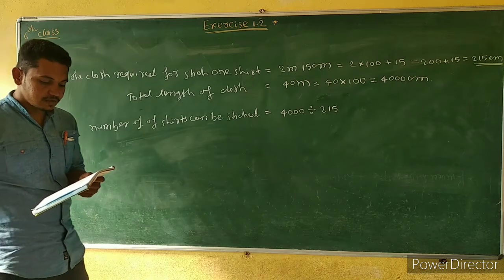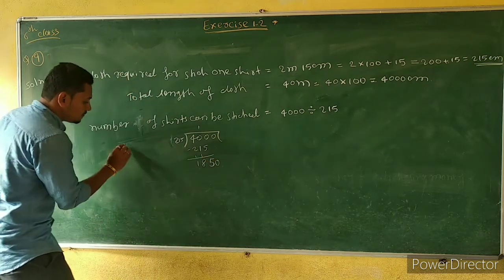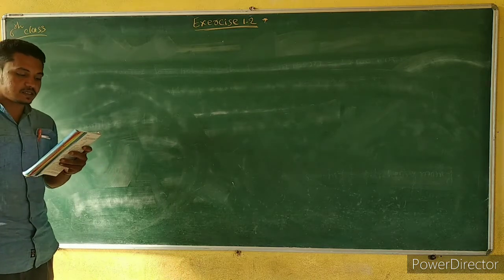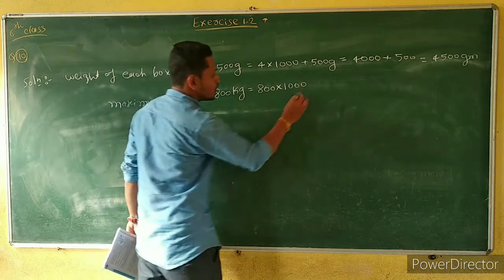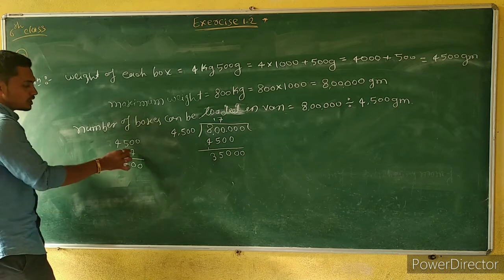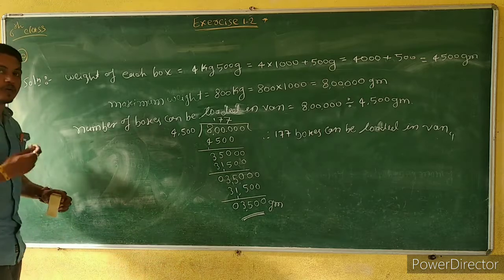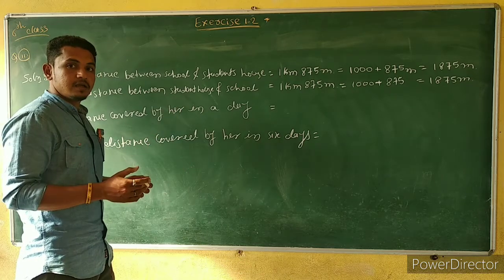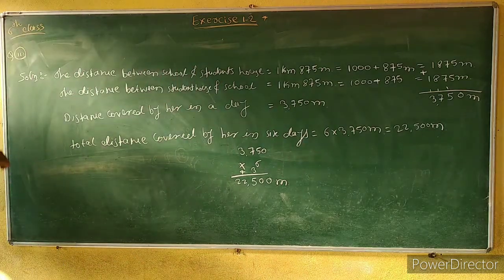6th, knowing our numbers/part 22